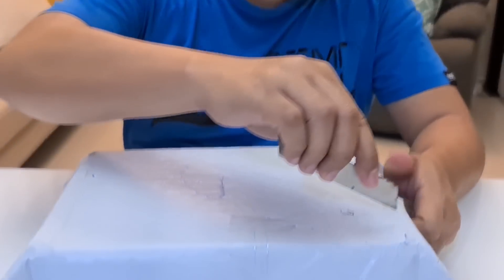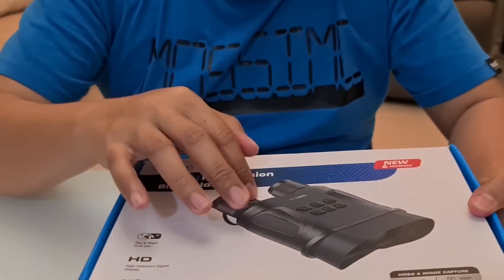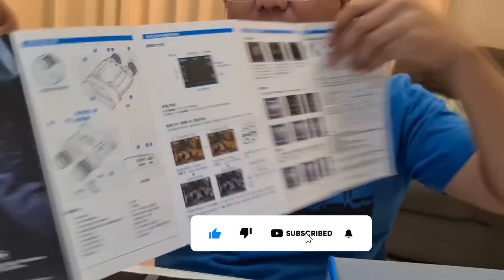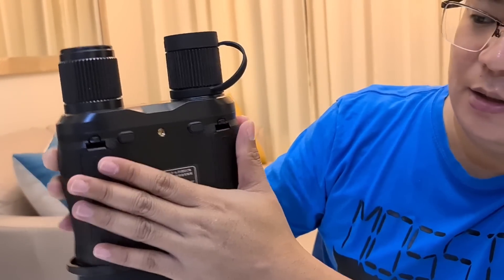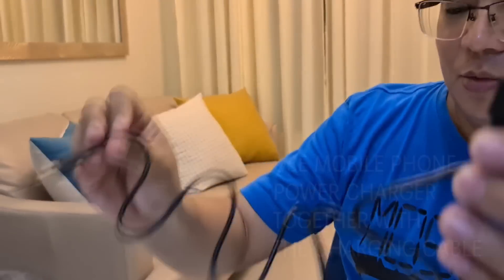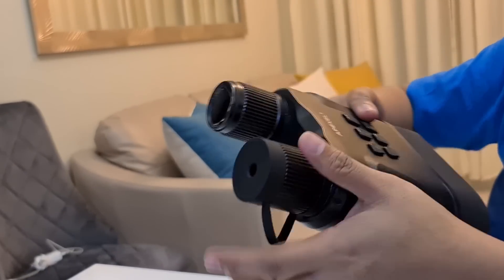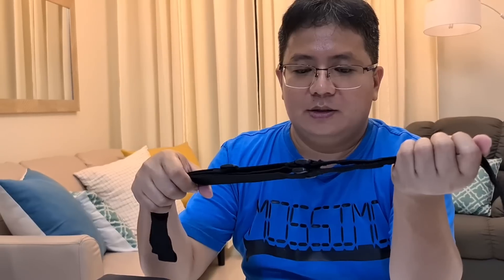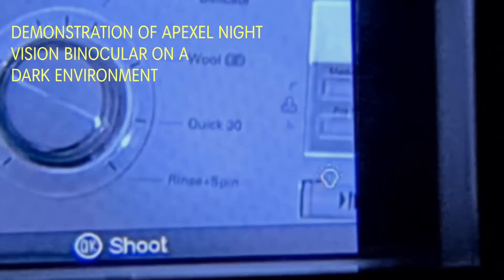My digital night vision binocular | APEXEL NV008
Apexel NV008 Night Vision Binoculars

OR

 to recieve notifications about new video of APEXEL products.

and

THE MUSIC USED IN THIS VIDEO IS A YOUTUBE FREE MUSIC